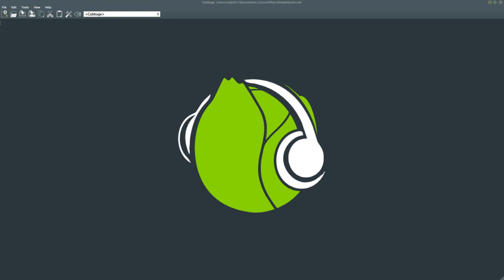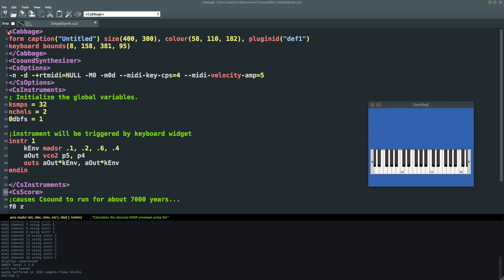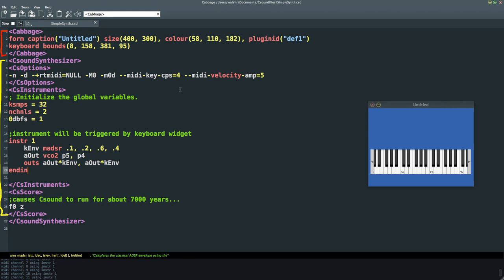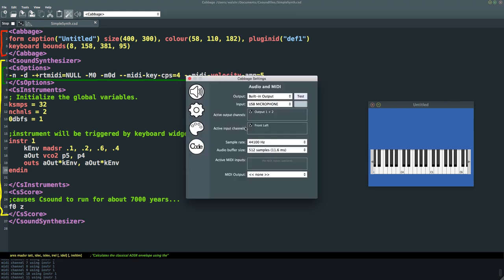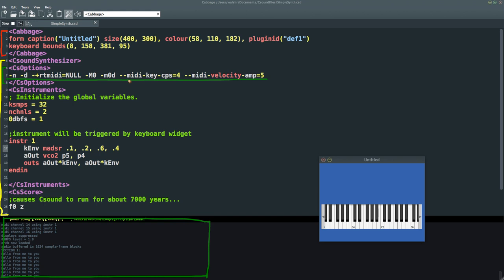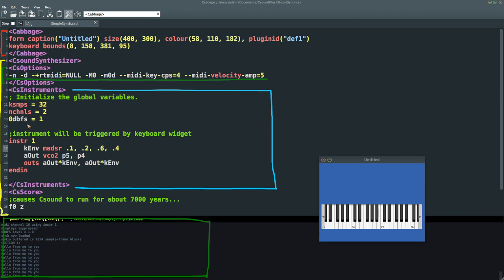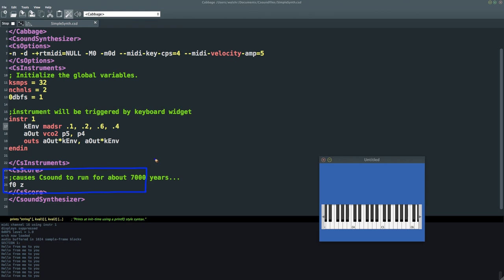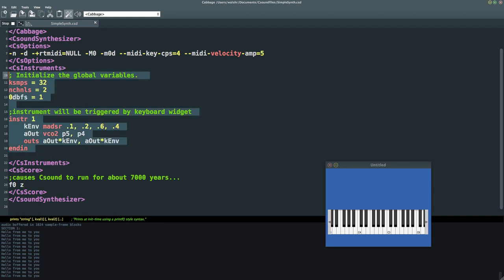Building a simple plugin synth with Cabbage v2 - part 1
Part 1 of a short, unscripted, ill-conceived, and rough introductory tutorial series on using Cabbage to create a simple VST plugin.